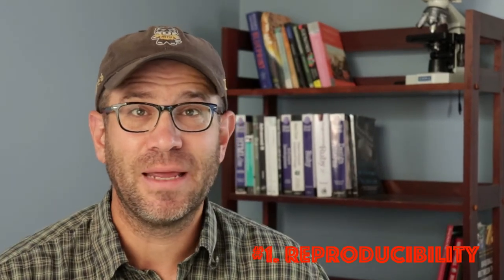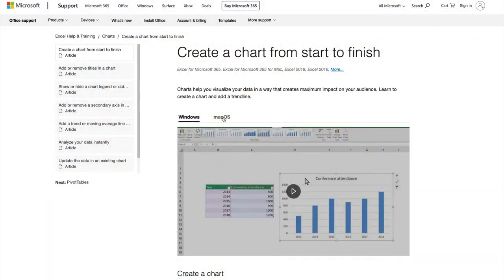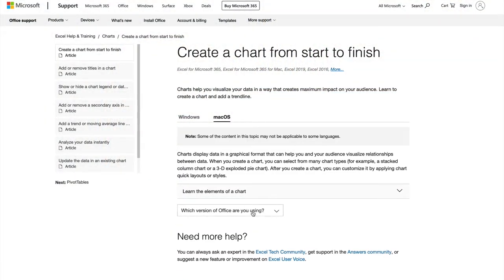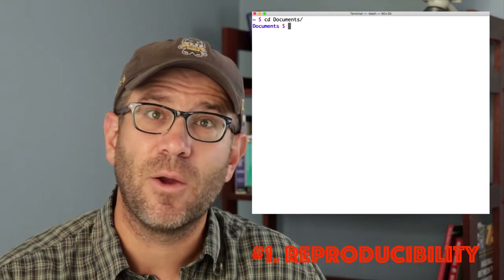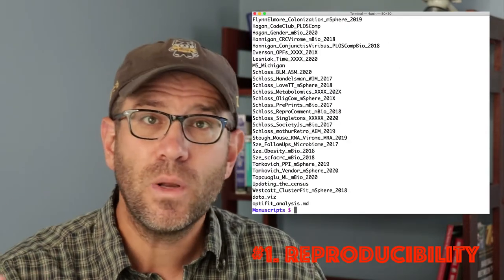Top ten reasons to learn to use the command line: Expanding your reproducibility tools (CC026)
In this screencast tutorial, Pat Schloss walks through his 10 top reasons for why you should learn to use the command line interface as a complement to learning a language like R or Python. As we've already seen in this series, using the command line has been important to insure the reproducibility of our project as we determine the degree to which inter- and intra-genomic variation limit the interpretation of amplicon sequence variants (ASVs; aka exact sequence variants or ESVs) for different regions within the 16S rRNA gene. This is an important question for microbiome researchers.

The accompanying blog post contains the exercises and solutions can be found